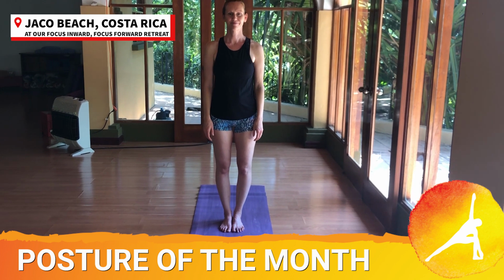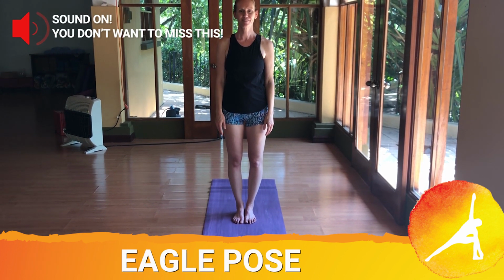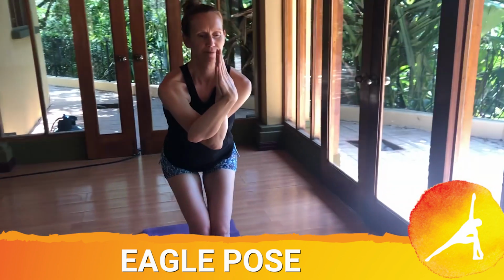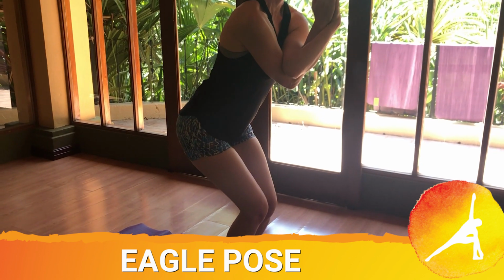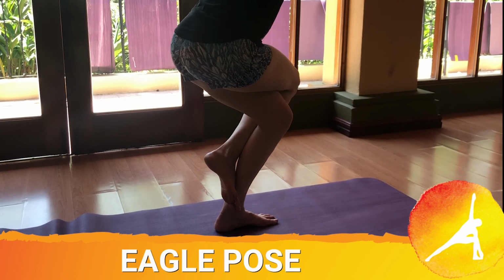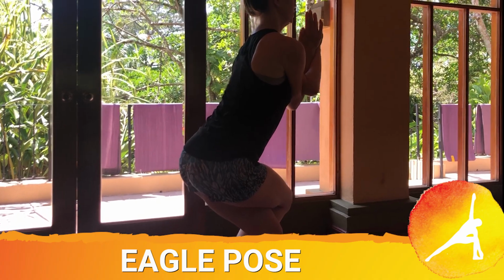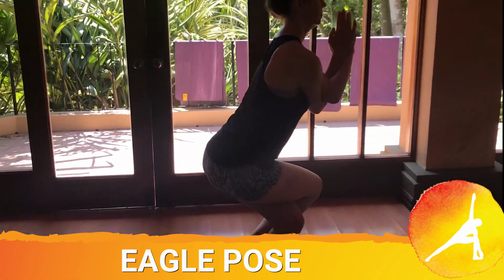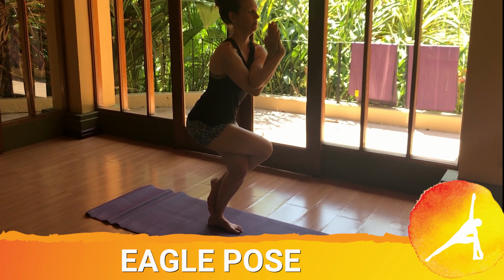Learnings: Bikram Yoga Eagle Pose, Garurasana 101 Tutorial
There is a LOT going on in Eagle pose: arms, elbows, knees, shoulders, hips, the list goes on! No wonder this power pose is loaded with benefits! 💪🏼

⭐️ Strengthens and stretches sciatic nerve: any injury or restriction in the sciatic nerve can be helped with Eagle pose as it creates a long stretch in the backside of the body. Irritation in this area of the body can be eased by practicing Eagle.

⭐️ Improves flexibility in 14 of the major joints in the skeletal system:  Eagle access all 14 joints to work them all at the same time.

⭐️ Relieves tension in the upper body: With the arms out in front, activated and pulling forward and down, the backside of the neck and shoulders can find release from the tension that can build up.

Eagle creates tension within the body which then provides ease and release in those areas. Goodbye tension, hello ease!

📺Want to practice with us more? Purchase 2 weeks of unlimited LIVE virtual classes for $25:

🔥We are coming to you live from beautiful Long Beach, located along the West Coast of California.🙌🏽We're compassionate Yogis who help people find real transformation. Our powerful yoga and pilates classes meet people where they are, help them do what they can, and support them in receiving what they need.